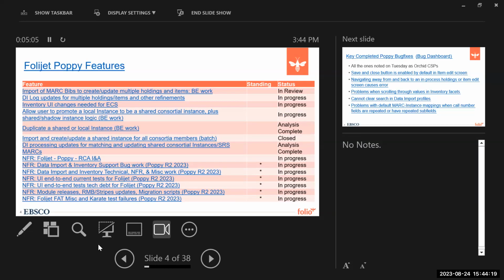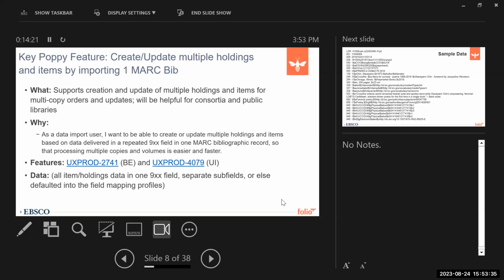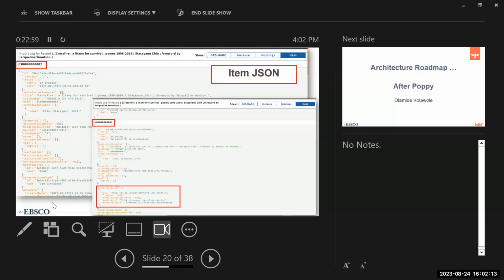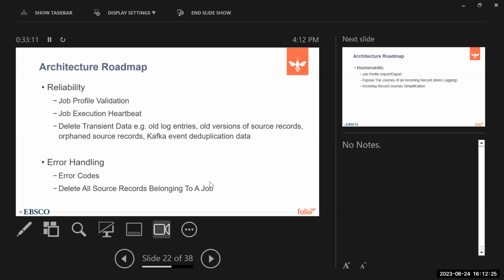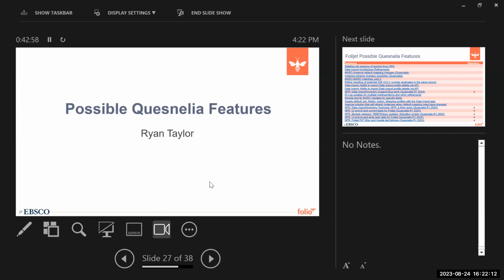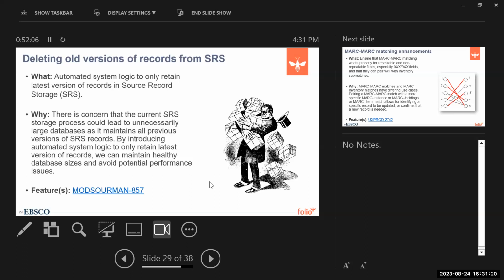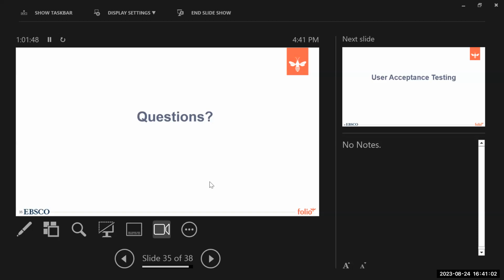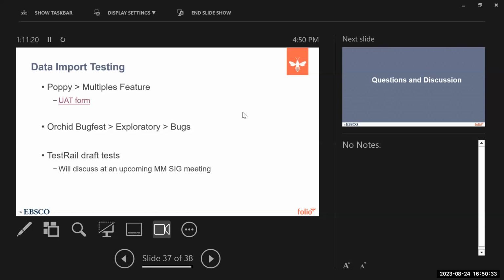Data import | Working session with SMEs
Working session with DI SMEs, POs, and possibly developers. Meeting objective - Review Poppy features, discuss future architecture, discuss possible Quesnalia features